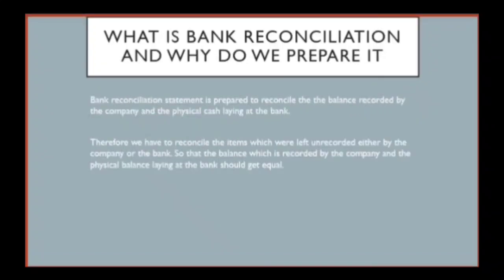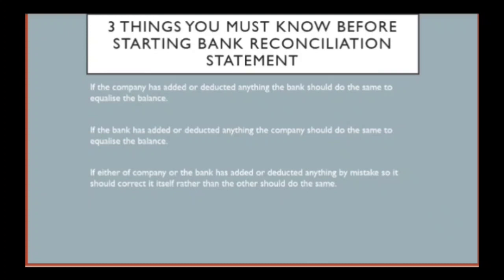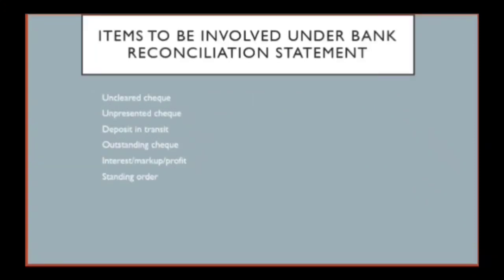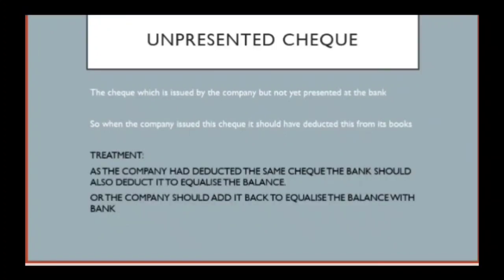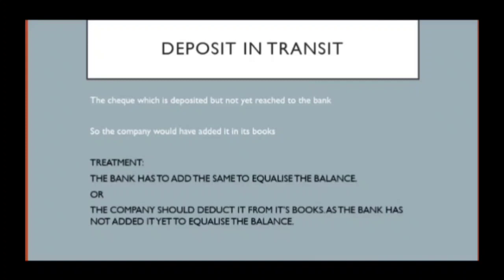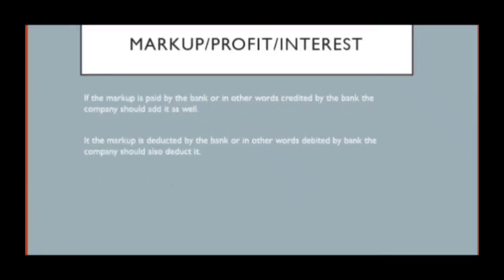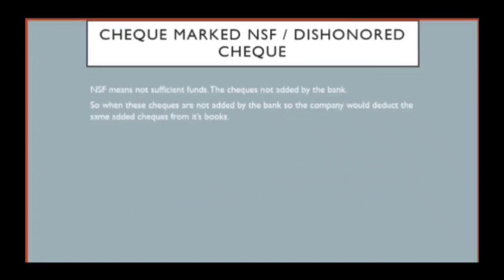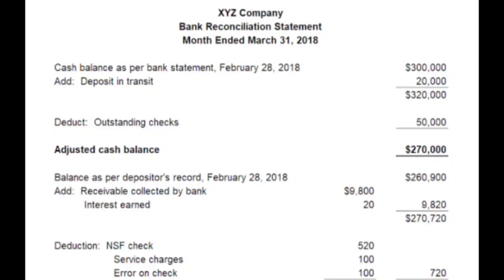Bank reconciliation statement | part 1 | House of commerce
Bank reconciliation statement in English complete lecture